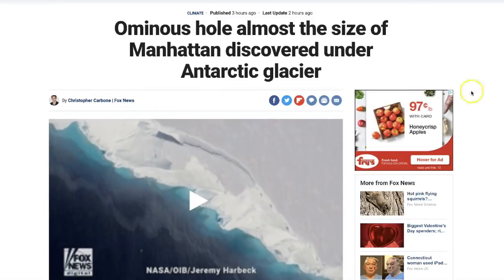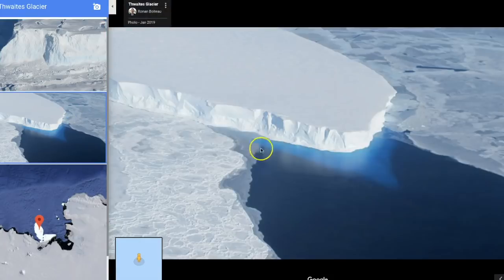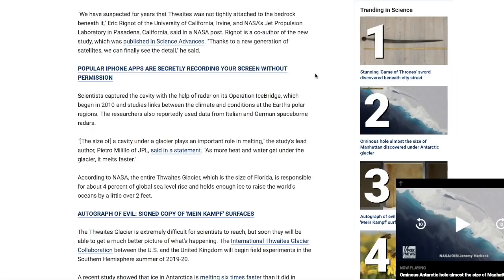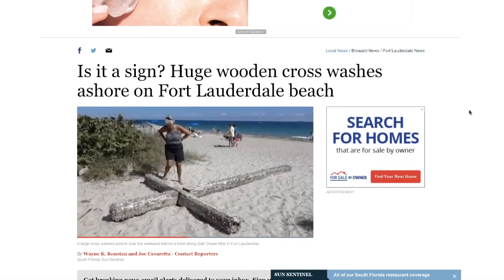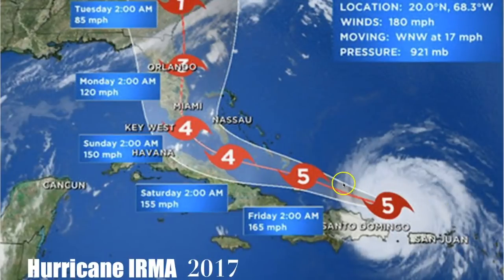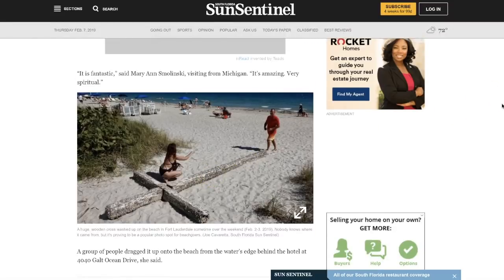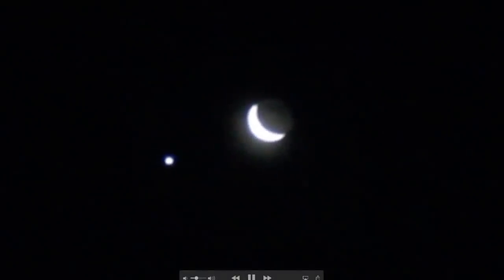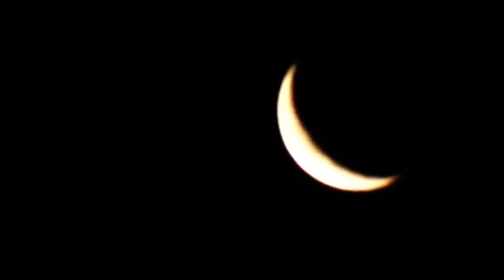Now Scientists Say HUGE Hole Once Held 14 BILLION Tons of Ice Under the Glacier - Antarctica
February 7, 2019:       ~Antarctica Ice Anomaly~ | ~Florida Coast~